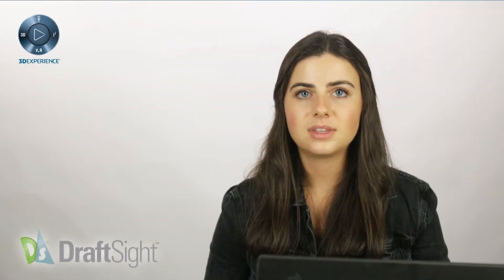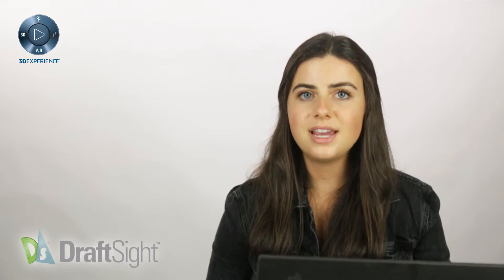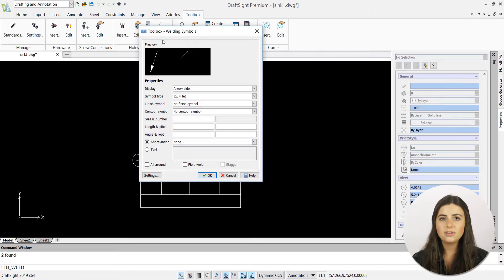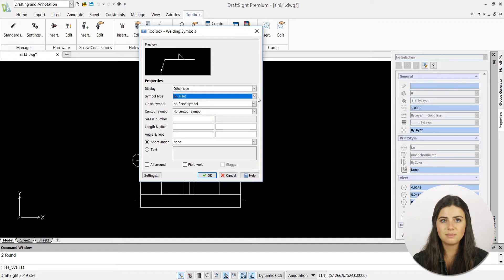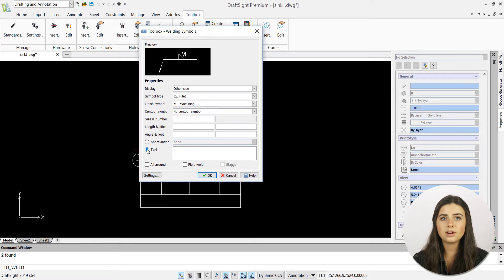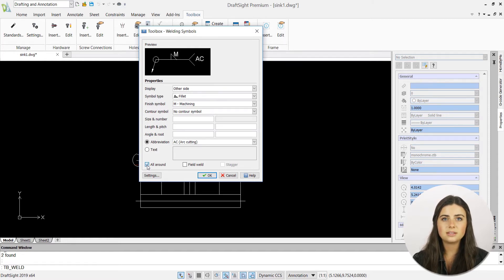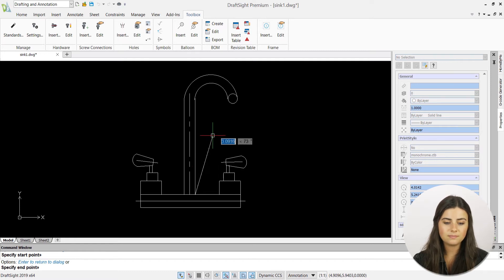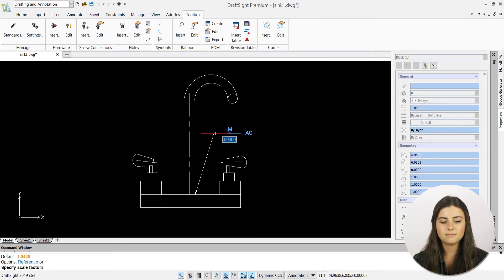Learning Journey: Welding Symbols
In this edition of the DraftSight Learning Journey, we cover Welding Symbols. This command is great because it compacts your lengthy welding information into a symbol format. This allows you to save plenty of space and accurately display individual requirements like weld type, size, joint configuration, and more.